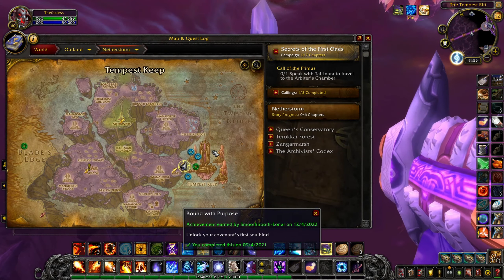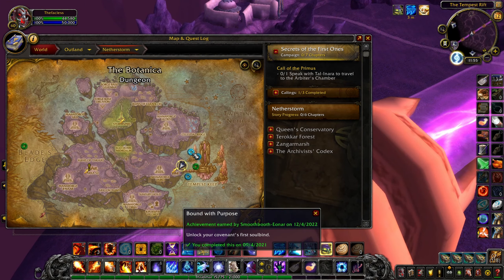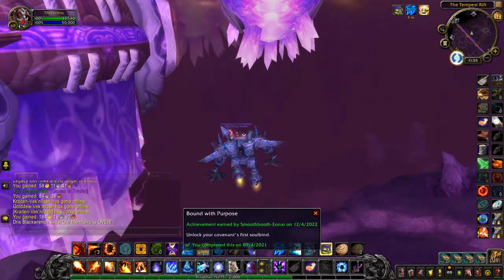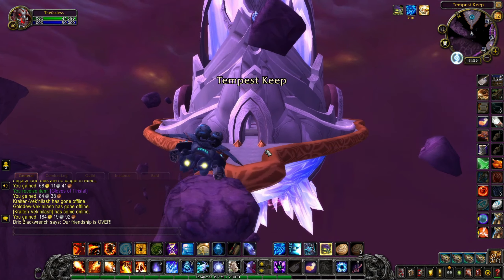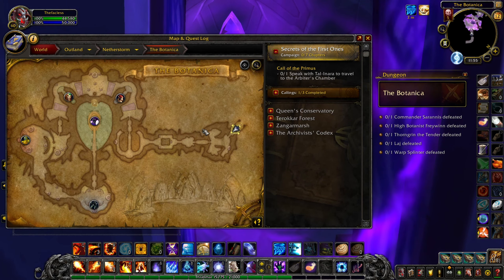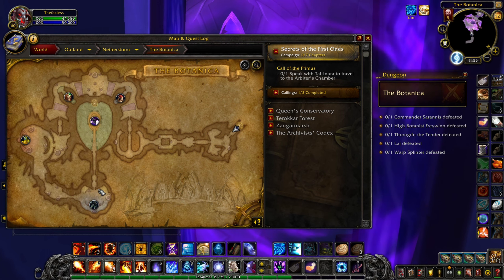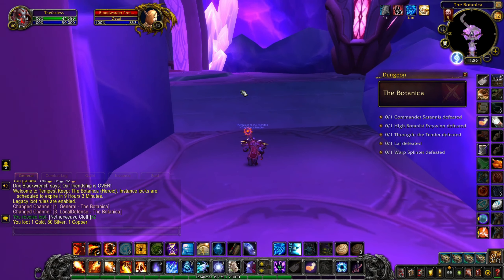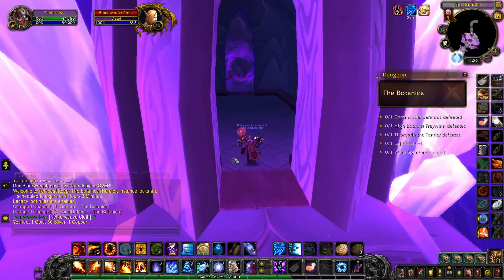World Of Warcraft Retail The Botanica Dungeon Location Guide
If you want to support me and the channel here is how:
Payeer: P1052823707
WOW:
Thefacless - Aerie Peak EU
You can if you want to send me mail in game gold or if you want to do some stuff idk man
World Of Warcraft Retail The Botanica Dungeon Location Guide How you can support me: